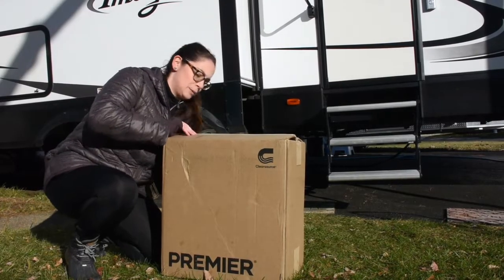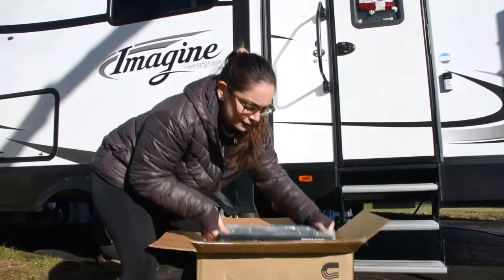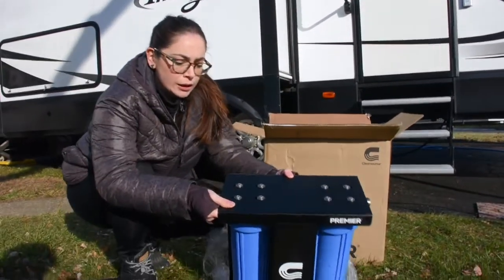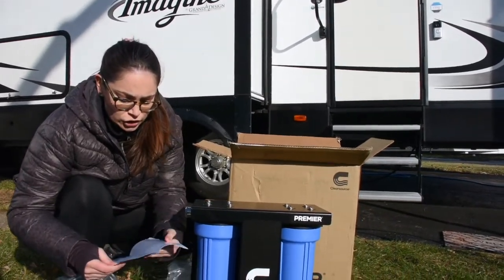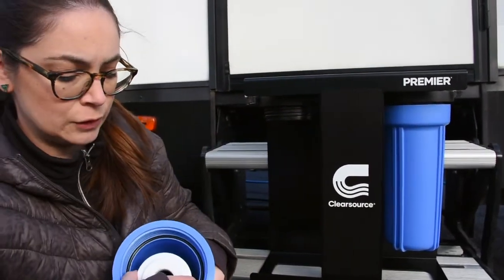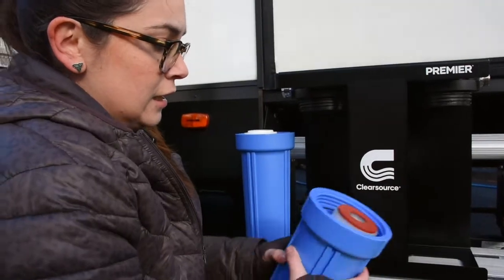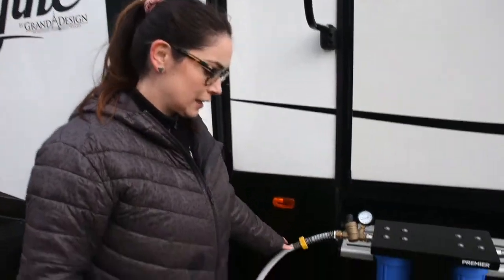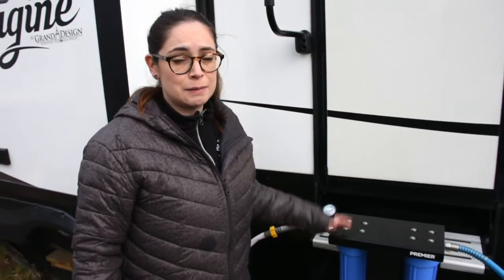CLEARSOURCE: Unboxing & brief tutorial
The premier is a 25 pound two canister system featuring 0.2 micron protection-better than all other in-line, single dual canister RV water filter systems on the market.